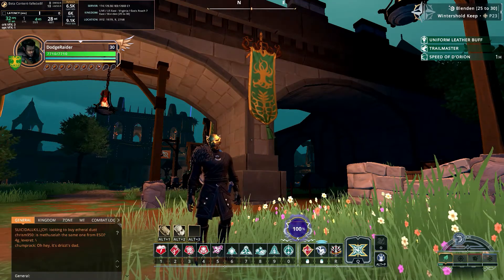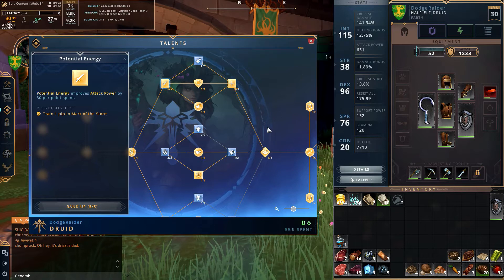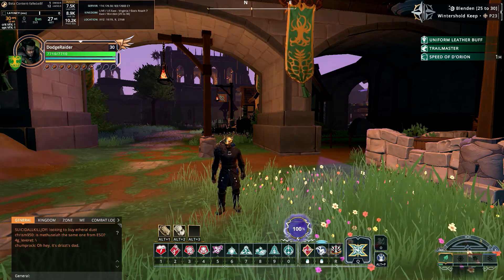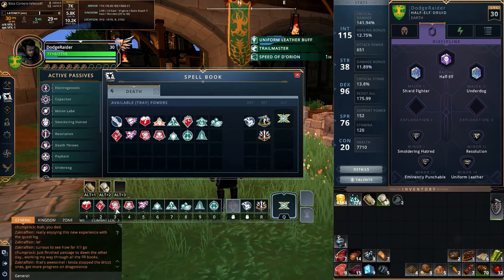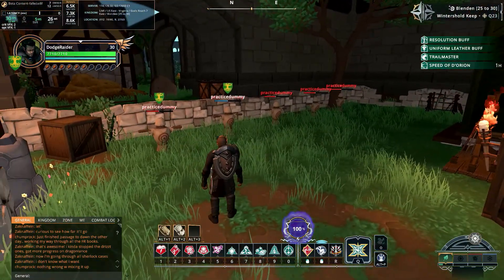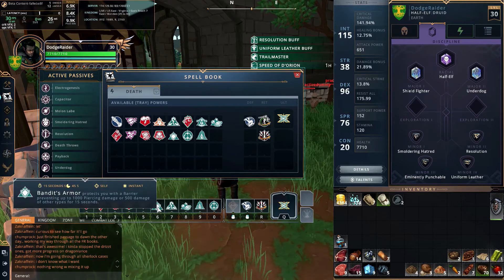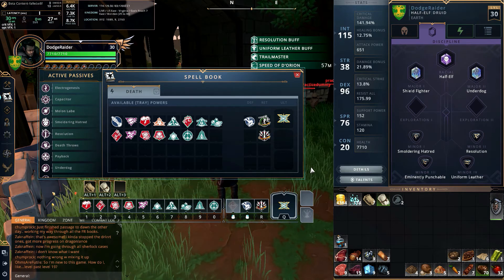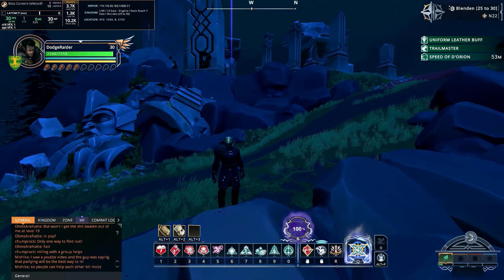Crowfall - Ep. 12 - Building a Druid Stormcaller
The Stormcaller is the pure DPS promotion for Druids and use electrical attacks to rain down massive damage on their enemies.  In this episode, we'll go over the Talents, Disciplines, and powers of the Stormcaller, and discuss the various cooldowns of the powers.  We'll also talk about managing "Essence" on a Druid, something that really took me a while to figure out!  Afterwards, we'll go on a hunt to find some poor unsuspecting NPCs and completely ruin their day.